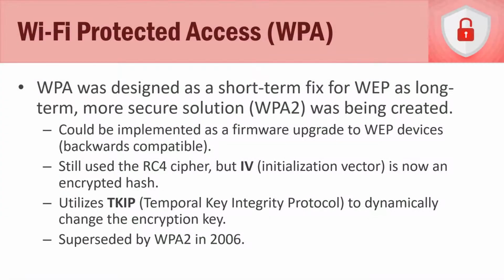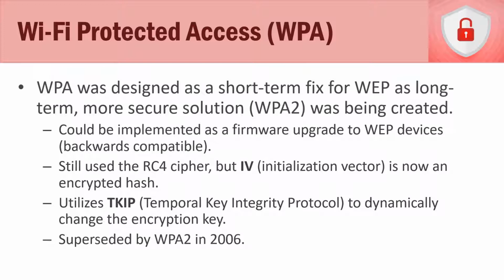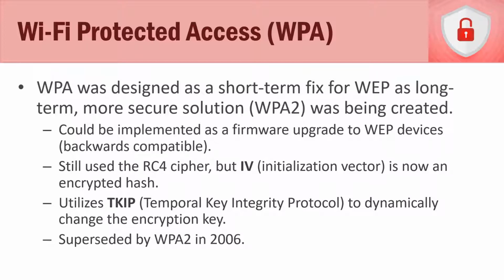Wi-Fi Protected Access (WPA) | Domain 1: Microsoft MTA 98-367 Security Fundamentals Course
In this video, we discuss Wi-Fi Protected Access (WPA).

Course Description (For Full Course):
Welcome to the MTA 98-367 Security Fundamentals Class & Exam Prep Bundle from Alton Hardin. This course is 16.5 hours in length and covers everything you need to know to pass the Microsoft MTA 98-367 Security Fundamentals Certification Exam.
You'll Receive:
* 17 Hours of Lecture & Live Demonstration Videos Covering All 4 Domain Objectives of the MTA 98-367 Certification Exam
* Detailed Instructions on How to Set-Up Your Own Virtualized Test Environment with 5.5 Hours of Follow-Along Live Demos
* Downloadable Course Videos for Offline Viewing with Udemy Mobile App and PDF Lectures of All Course PowerPoint Slides
* 1 Pre-Assessment Quiz and 16 Section Quizzes Totaling 99 Quiz Questions
* Two 45-Question Practice Exams That Mimic the Actual Certification Exam
* 137 Study Flash Cards to Use as an Additional Study Tool Away from Your Computer
* Exam Study Timeline and Target Exam Date Excel Calculator
* MTA 98-367 Study Strategies